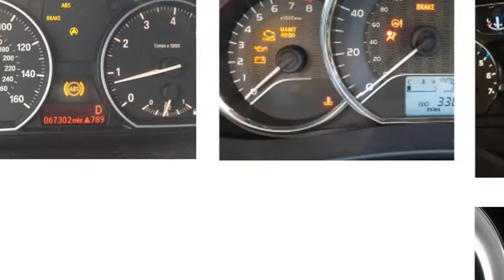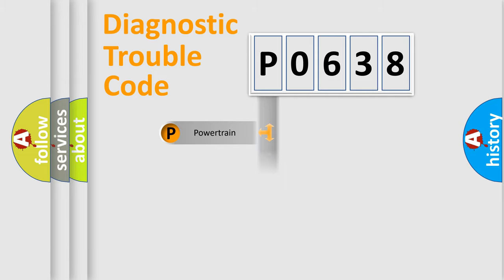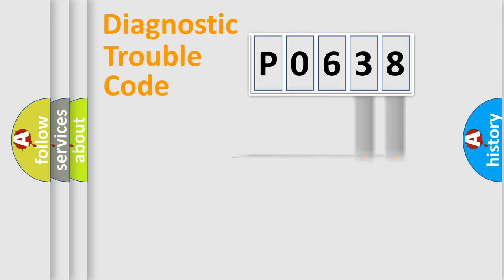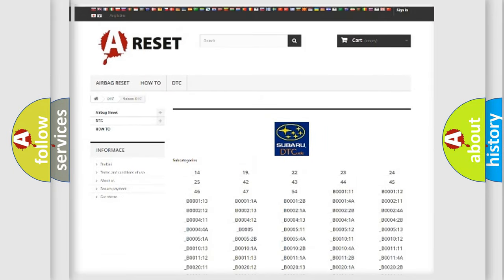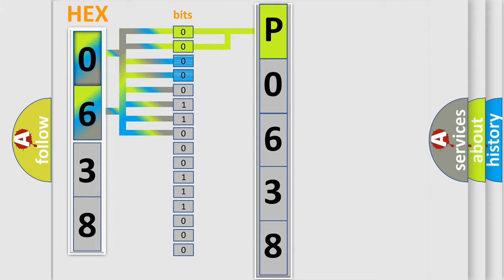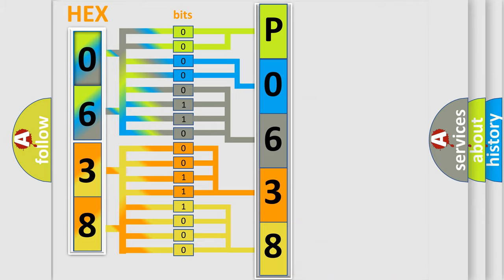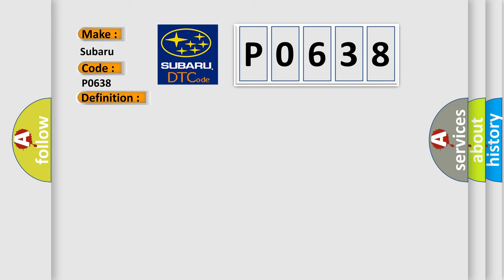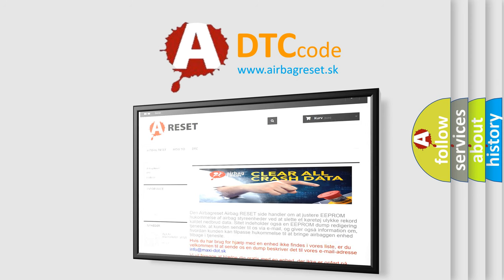DTC Nissan P0638 Short Explanation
Contents:
0:21 Basic DTC analysis according to OBD2 protocol standard.
1:48 Insight into programming
2:58 A diagnostically understandable description of the Diagnostic Trouble Code
3:05 Basic error definition

Make
Subaru
Code
P0638
Definition
PFIS Harness Short To Power
Description
Enable Conditions Ignition "ON" Threshold Value Rs  lt  25 ohms Diagnostic Time Qualification More than 4 sec De-Qualification More than 8 sec
Cause
 Short to power in harness   Faulty FIS   Faulty SRSCM